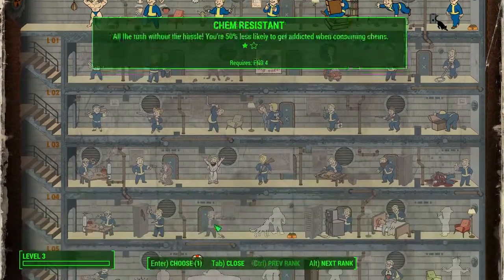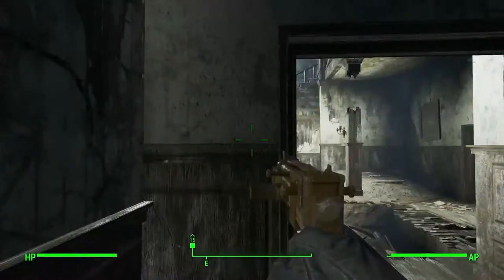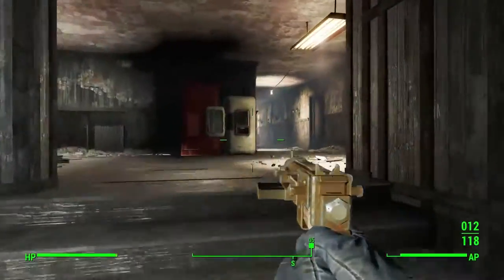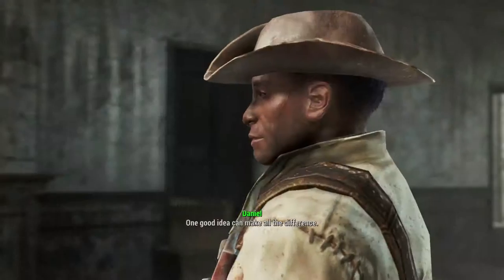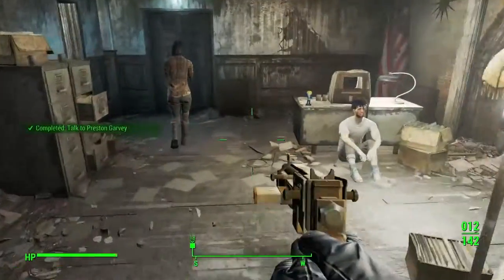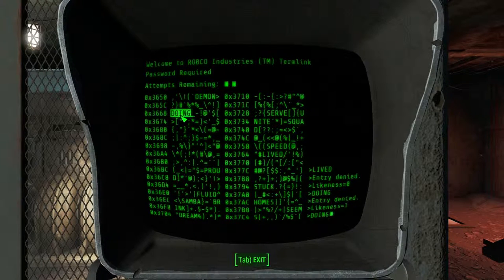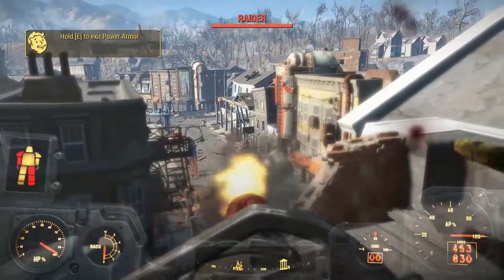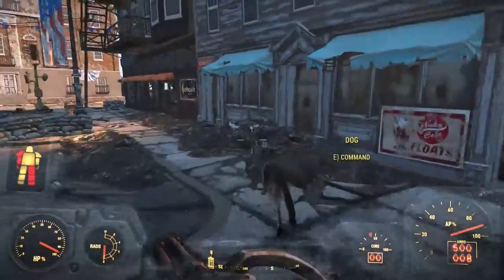Let's Play Fallout 4 [Part 3] - MEETING THE MINUTEMAN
He's a pretty damn cool guy, but if he weren't a good guy and plot  essential NPC I would've murdered him for the coat a long time ago.

Fallout 4 is owned by Bethesda Softworks.